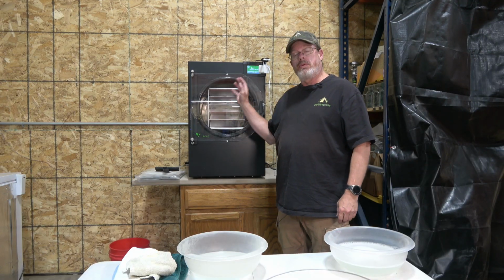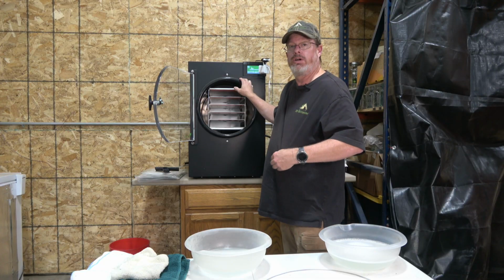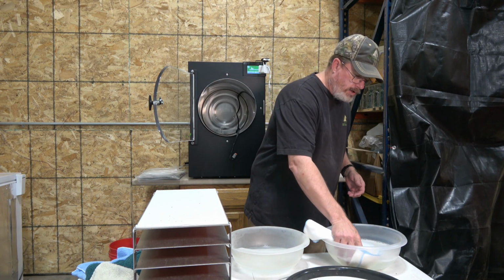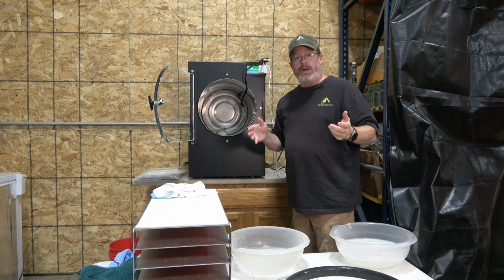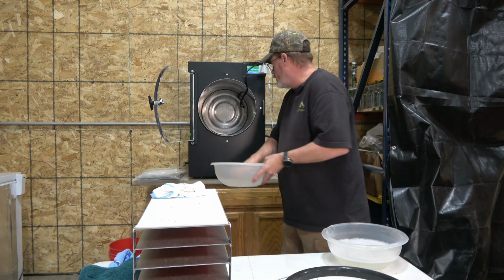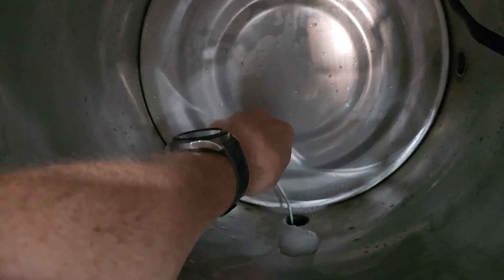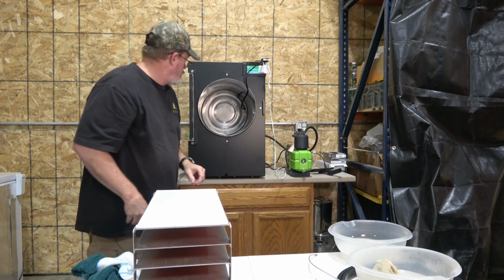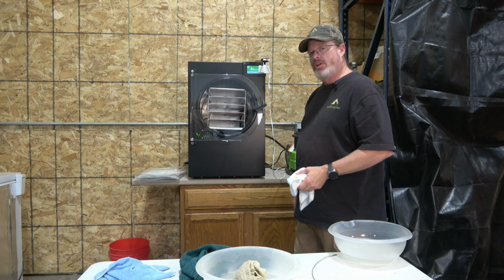HarvestRight Freeze Dryer Cleaning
Today we will take you step by step on how I clean my HarvestRight Freeze Dryer. It is really a simple task that does not take very long.